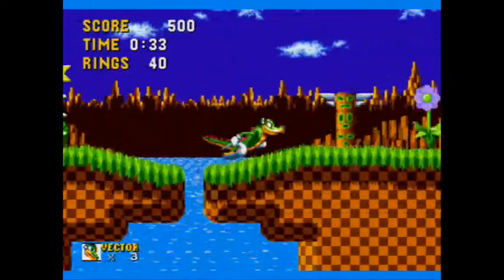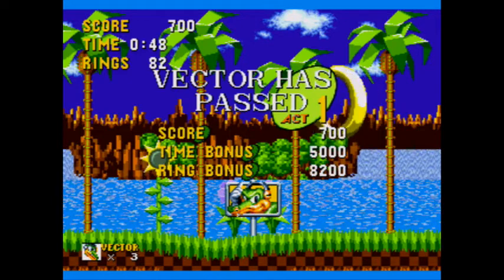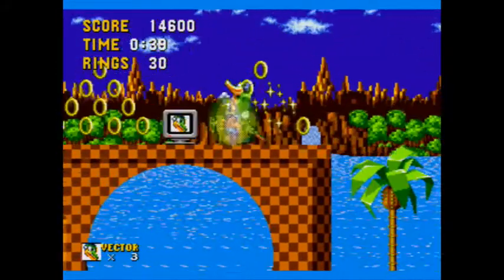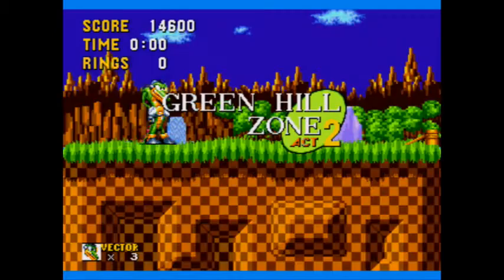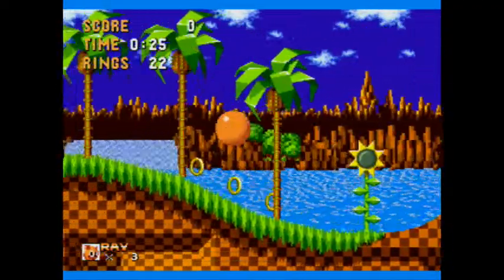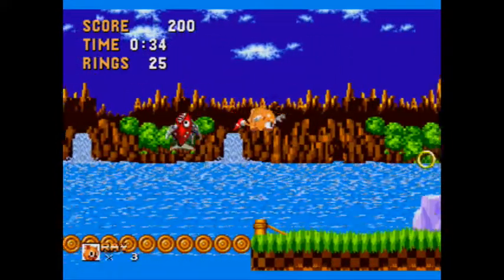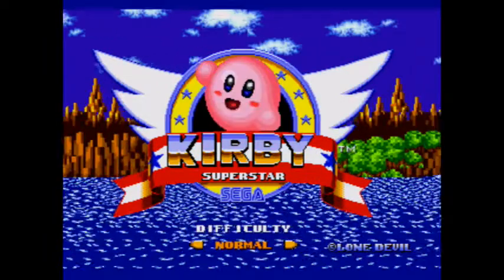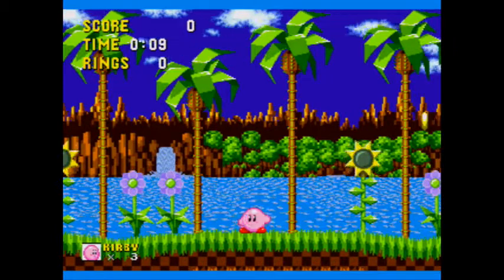Other characters in: Sonic the Hedgehog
A small collection of fun character mods for Sonic 1 that all include some gameplay modification as well.

The characters featured here are:
Crocman, Floaty rodenty, Retro who? and Pink sucky boi.

Or to give them their real names:
Vector the Crocodile

Ray the F.Squirrel

Chip McCallahan

Kirby Superstar